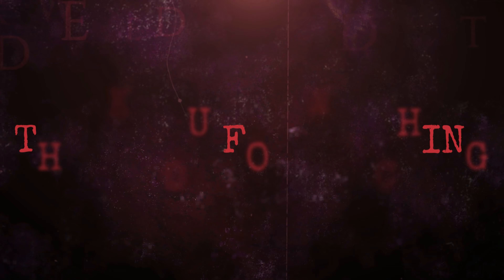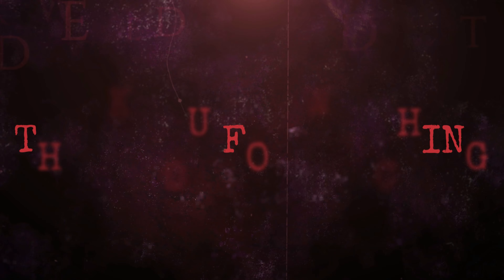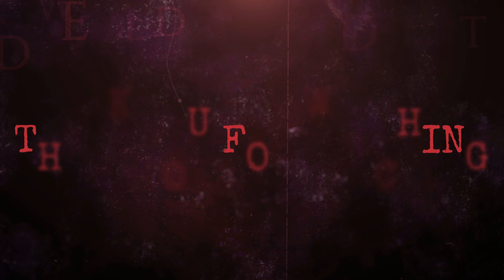World War II Bomb Shrapnel Damage